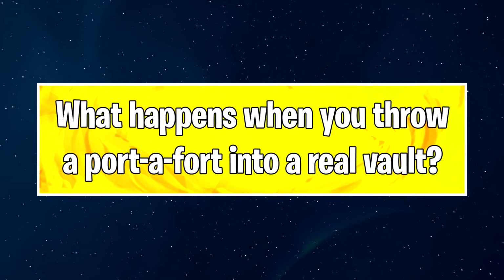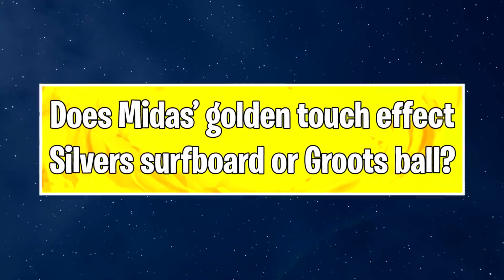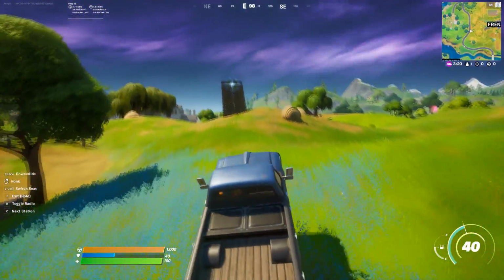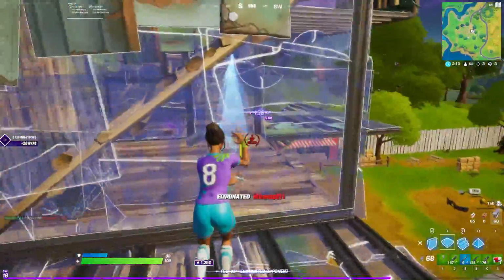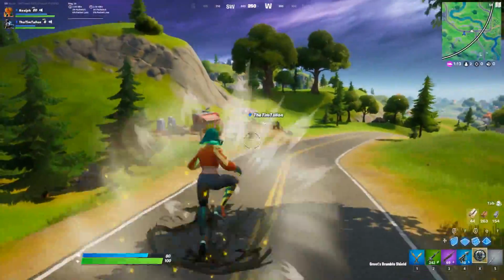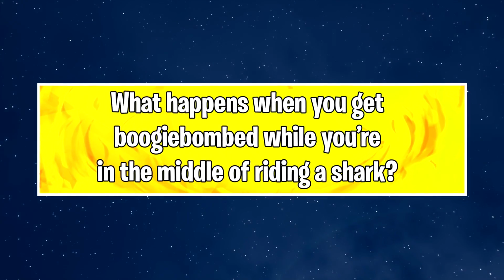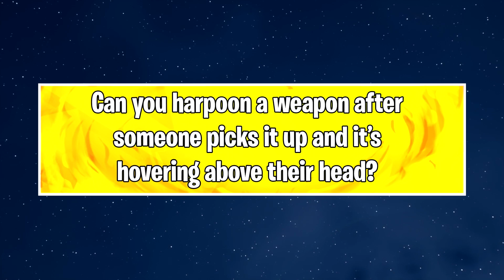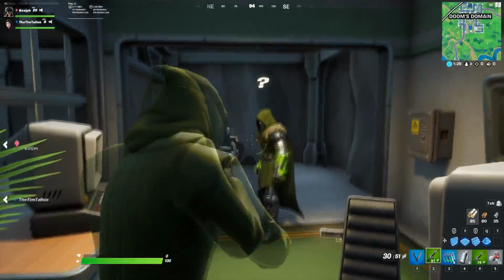What Happens When BOSS DR. DOOM Meets STARK ROBOTS? | Fortnite Mythbusters!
FOLLOW THESE BELOW!